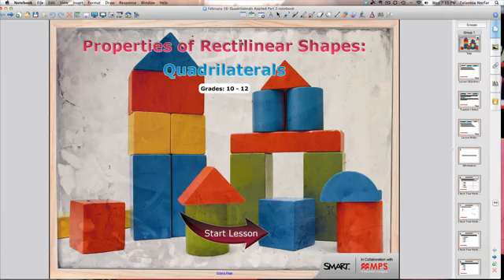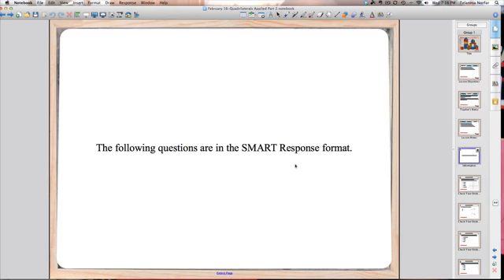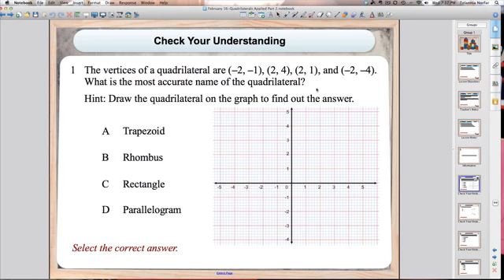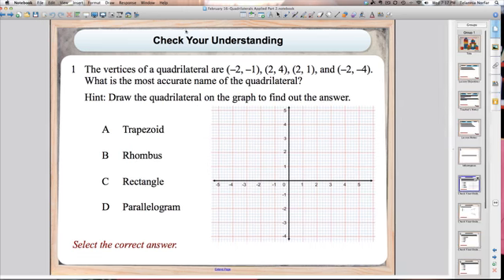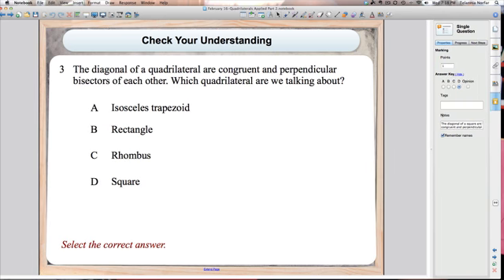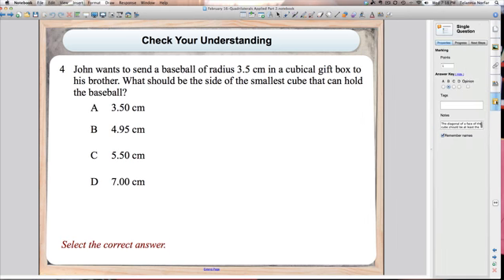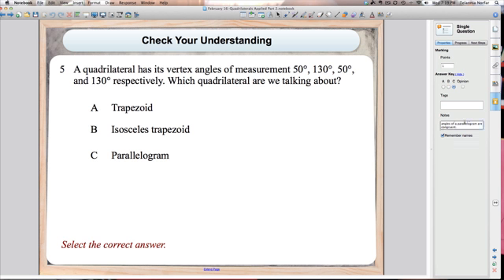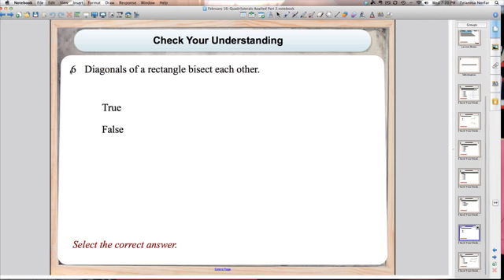February 16-Quadrilaterals Applied Part 2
This is a general time video